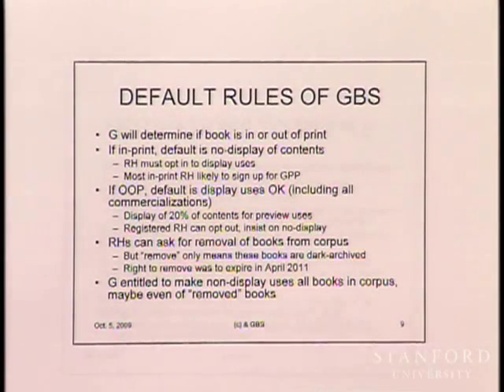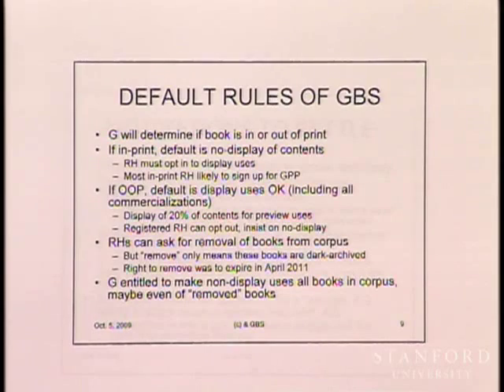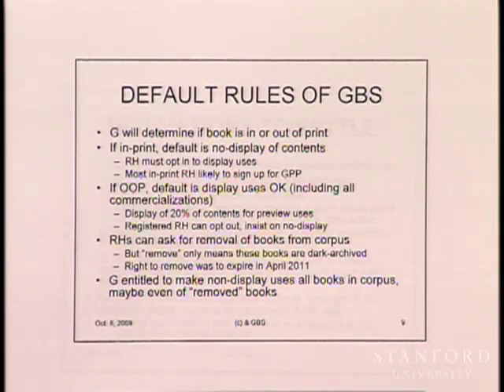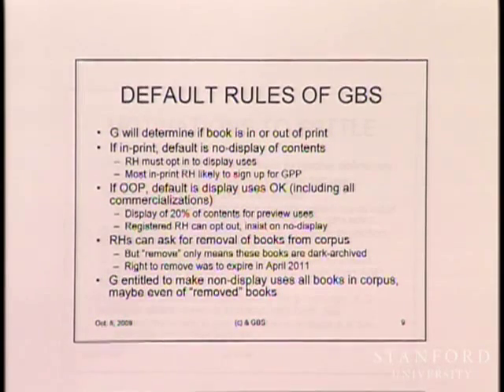Why is the Google Book Search Settlement So Controversial?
(October 30, 2009) Pamela Samuelson, Professor at UC Berkeley School of Information, discusses several troubling legal aspects of Google's settlement with copyright owners for the ambitious Google Books scanning and archiving program.